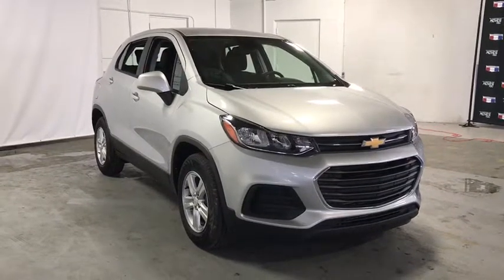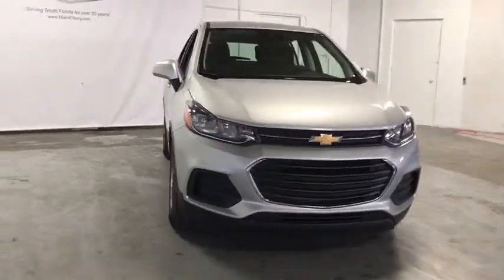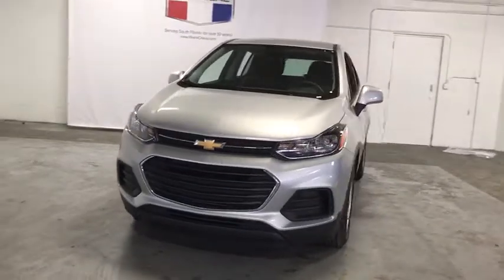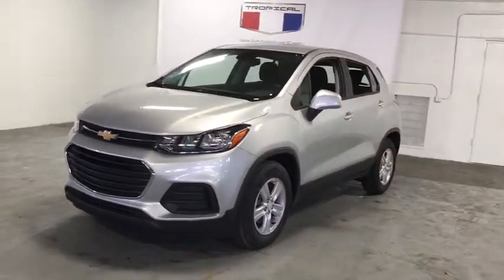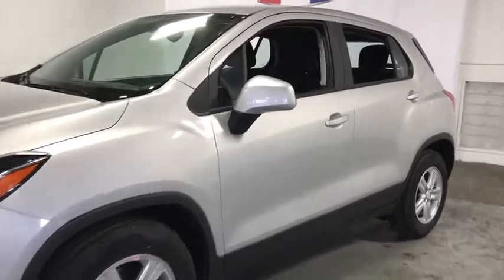2020 Chevrolet Trax Miami Shores, Aventura, Miami Beach, Miami Lakes, Miami, FL LL212962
Silver Ice Metallic New 2020 Chevrolet Trax available in Miami Shores, Florida at Tropical Chevrolet. Servicing the Aventura, Miami Beach, Miami Lakes, Miami, FL area.

Tropical Chevrolet
8880 Biscayne Blvd

2020 Chevrolet Trax LSbrFactory MSRP: $22,295brbrbrECOTEC 1.4L I4 SMPI DOHC Turbocharged VVT FWD 6-Speed Automaticbr26/31 City/Highway MPGbrbrSilver Ice Metallic Price includes: $250 - GM Extended Family Card and Buypower Card Bonus Cash Offer. Exp. 03/02/2020 $2500 - GM Lease Loyalty Towards Purchase Private Offer. Exp. 02/03/2020 $3000 - GM Consumer Cash Program . Exp. 02/03/2020